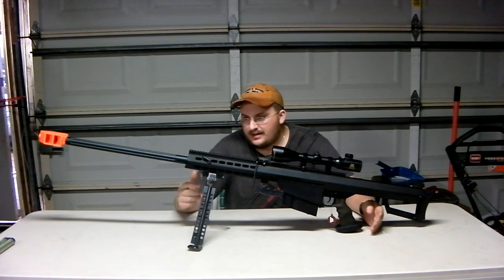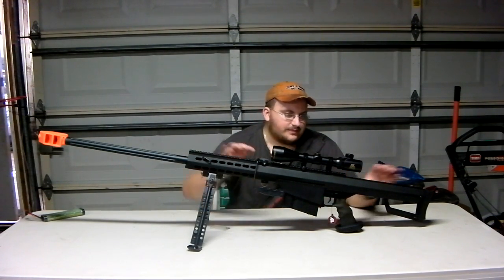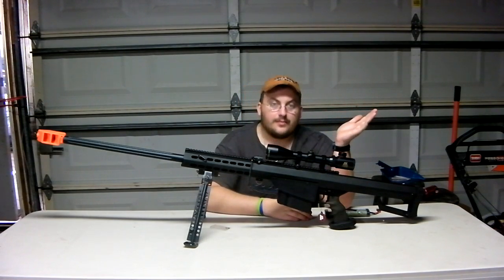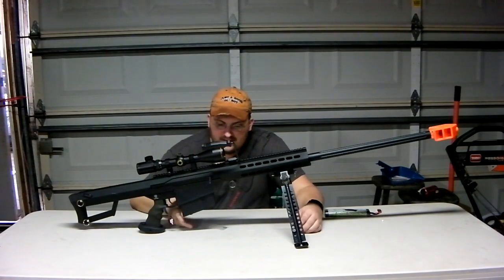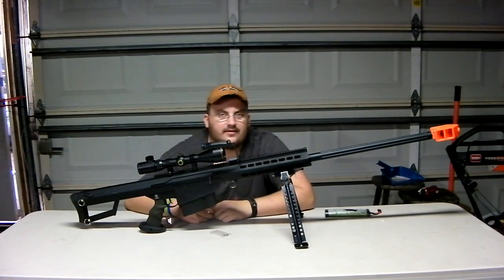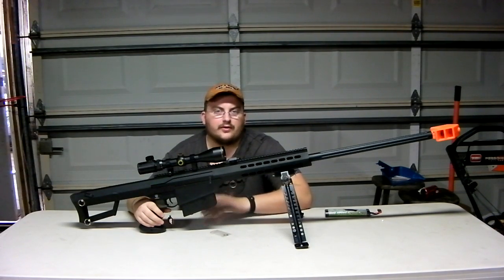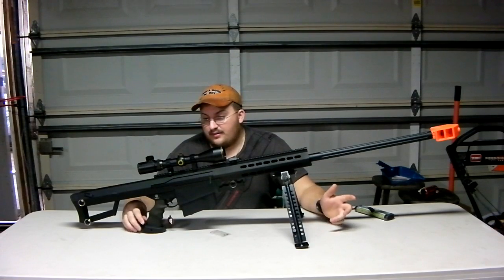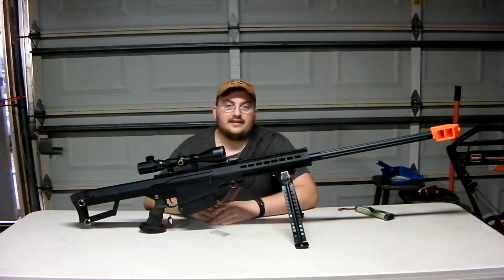REVIEW OF THE SNOW WOLF BARRETT M82/M107